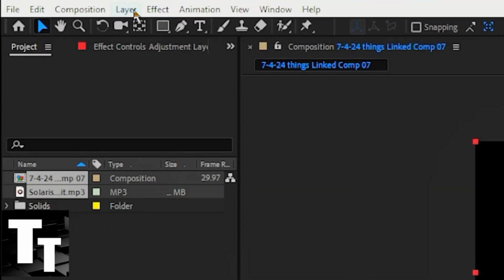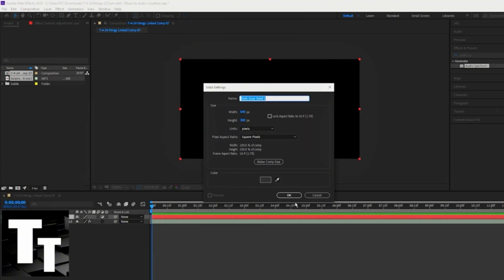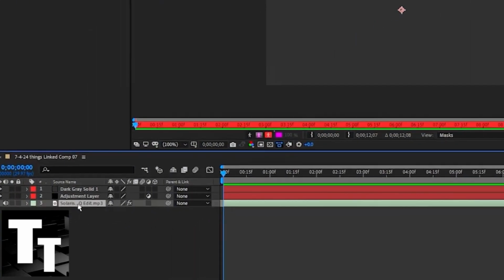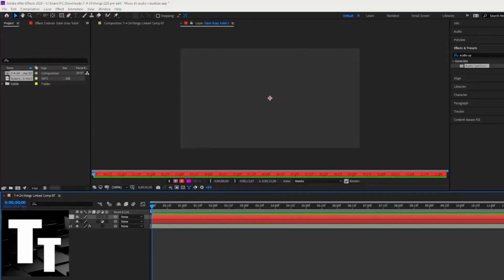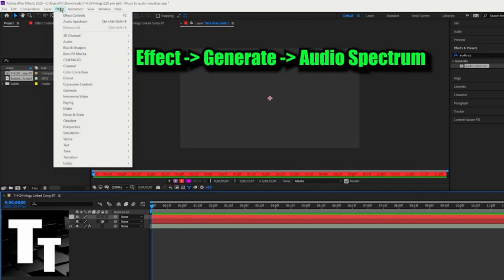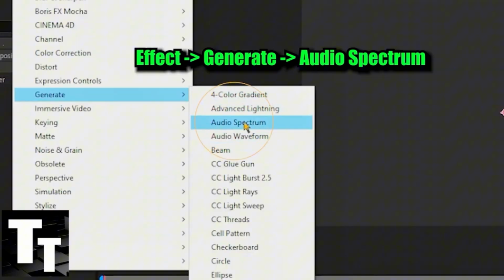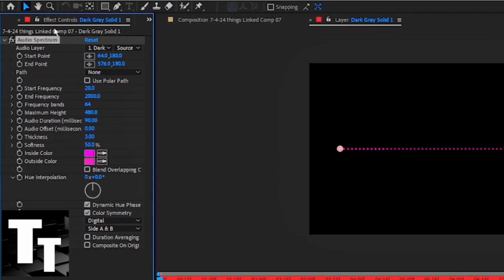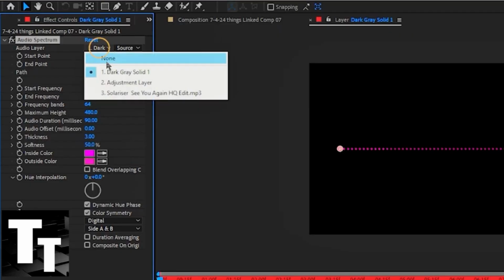Premiere Pro Audio Spectrum Tutorial (Step by Step Guide – Full Tutorial)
This free online education tutorial we'll help you on how to successfully create a free audio waveform spectrum effect for footage/clips in adobe premiere pro cc online video editor 2026, and locate this free audio spectrum tool, icon, feature, setting or option in less than 2 minutes.